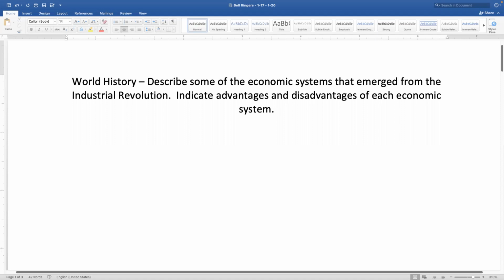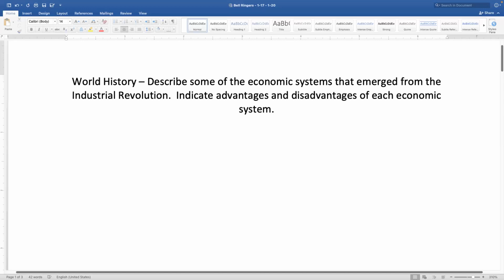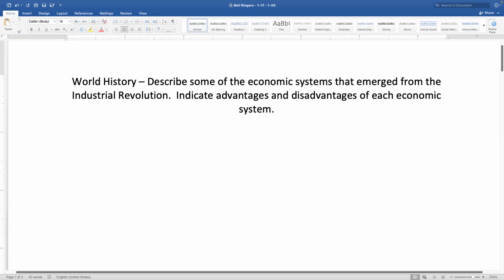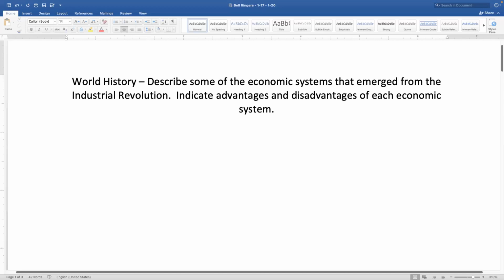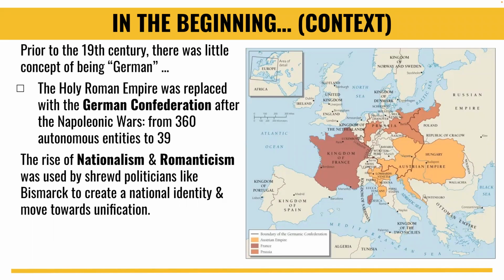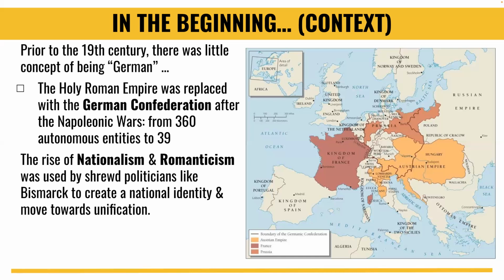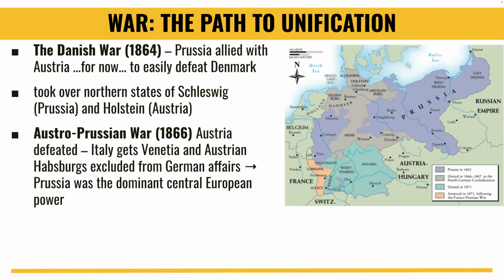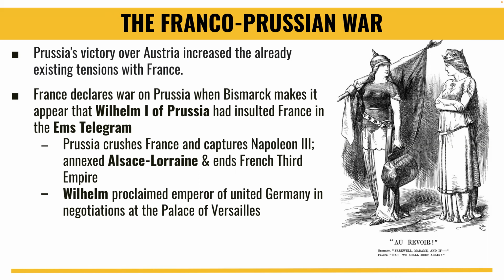Otto Von Bismarck - German Unification